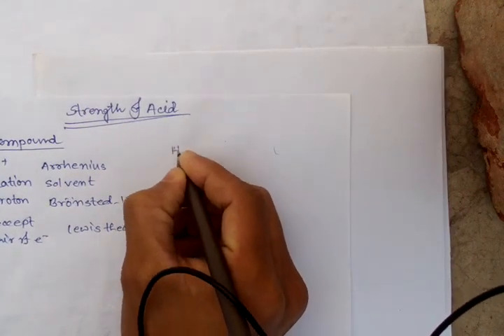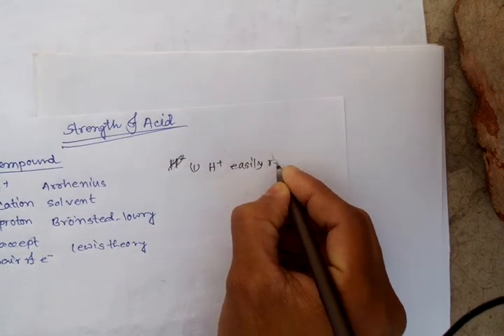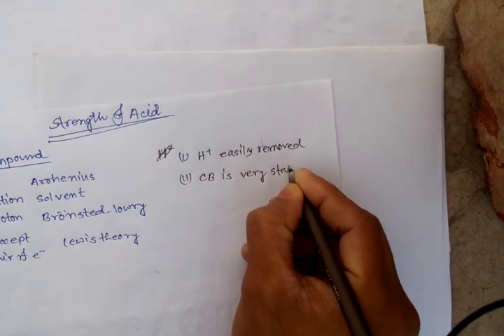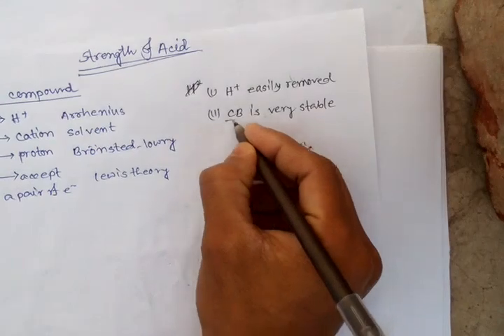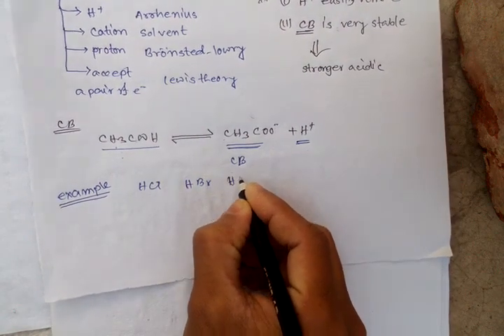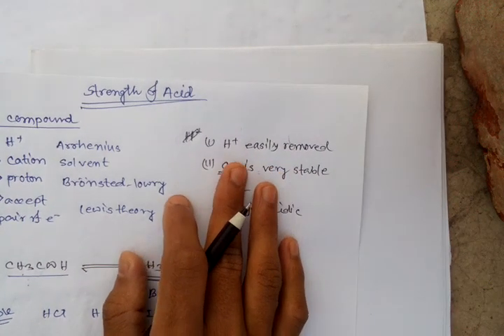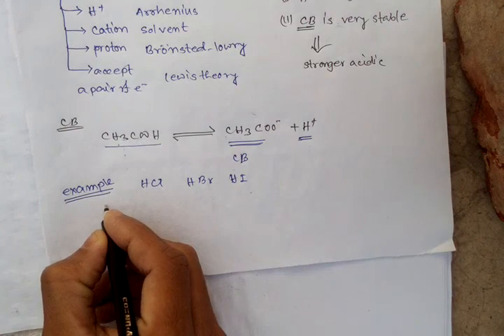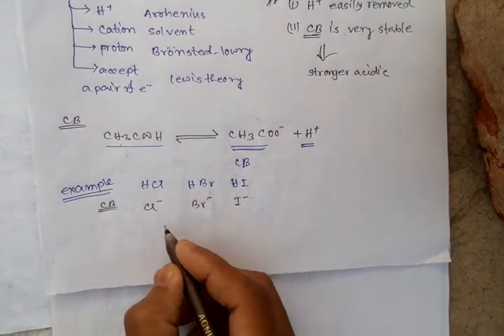Acidity basic concepts, Pka, Conjugate base, IIT JEE, AIIMS, UG NEET, IIT JAM CHEMISTRY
The strength of an acid refers to its ability or tendency to lose a proton (H+). A strong acid is one that is supposed to have a total ionic dissociation (dissociates) in a solution (provided there is sufficient solvent).
       Arrhenius acids are compounds that produce hydrogen ions (H+) in solution.
       There are also Lewis acids and bases, which is a different theory about acid base chemistry. The Bronsted-Lowery definition refers to the loss or gain of an H+ (proton). The acid is a proton donor, and the base is a proton acceptor. The Arrhenius definition of an acid is an H+ producer and the base is an OH- producer.

Electronegativity:-.